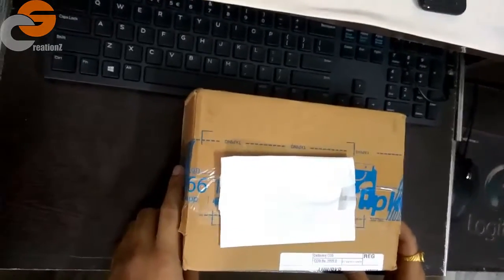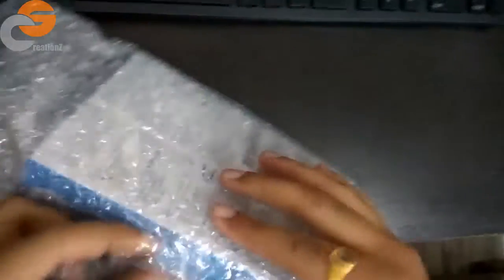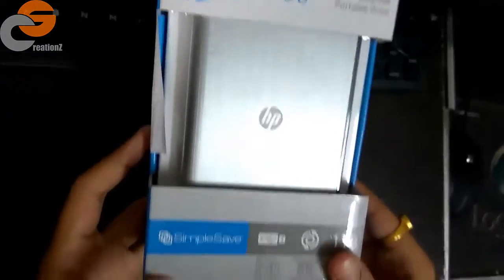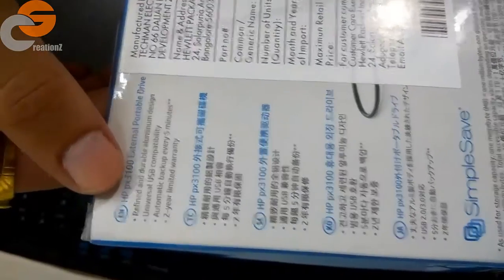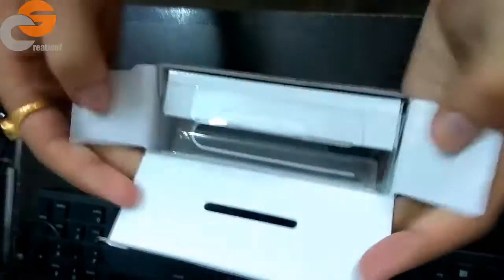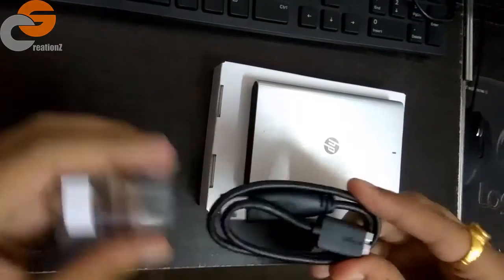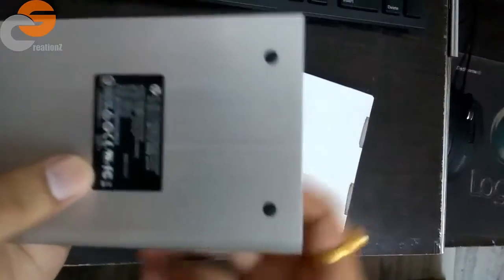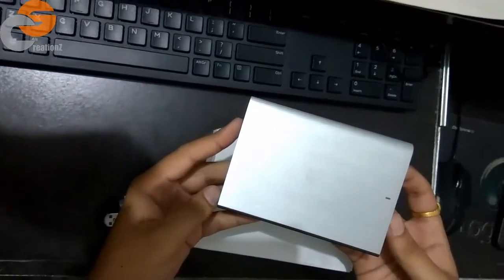HP px3100 External 1TB HDD - Unboxing & First Impressions || SiRa CreationZ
Today we are Unboxing HP px3100 external hard disk Drive!